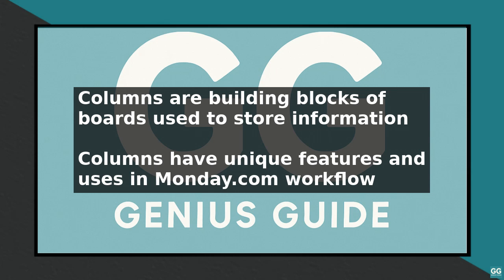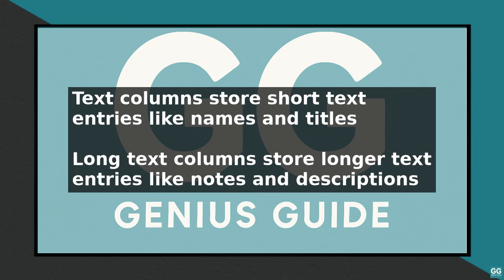Beginners Guide To Monday.com Column Types (2025)